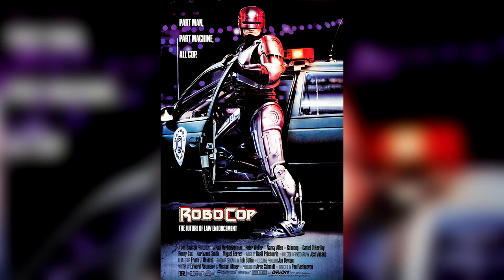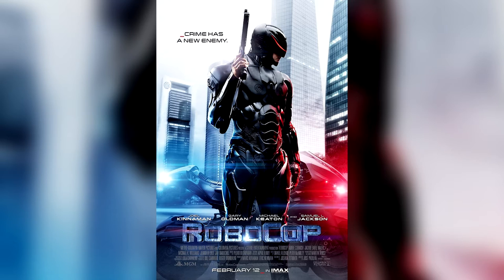Robocop - Movie Variant Showdown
This clip is taken from St Patrick's Day Movie Special

Current Top Movie and TV Picks

UK Links

Baby Driver
John Wick Chapter 4
Raya and the Last Dragon
Road House
Zack Snyder's Justice League
The Super Mario Bros. Movie
Spirited Away

My Video-Making Equipment List

UK Links

Phone Camera - Apple iPhone SE 2022
Camera - Canon 700D
Audio Recorder - Zoom H4N
DSLR Microphone - Takstar SGC-598
Voiceover Microphone - Shure SM58
DSLR Mount - Goliton V-Shape Mount